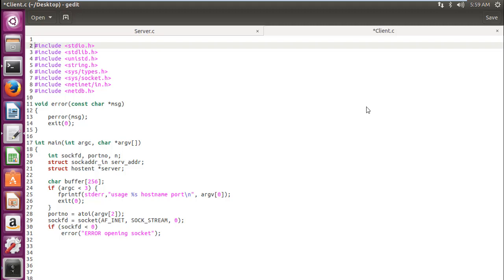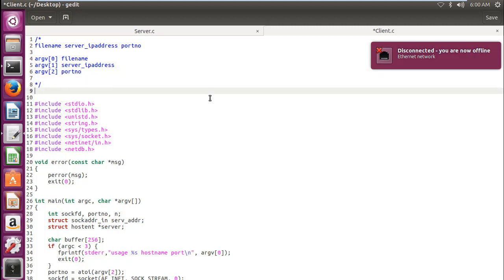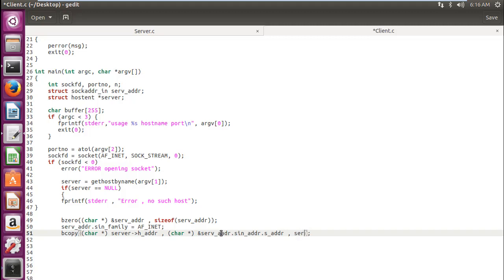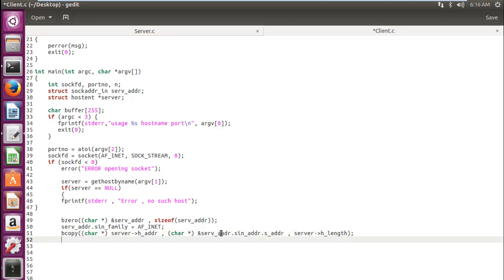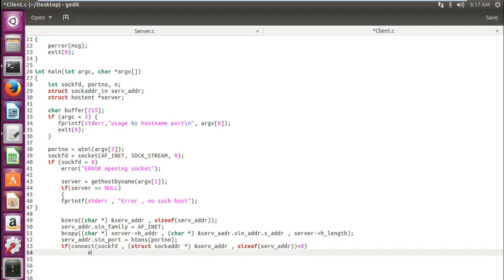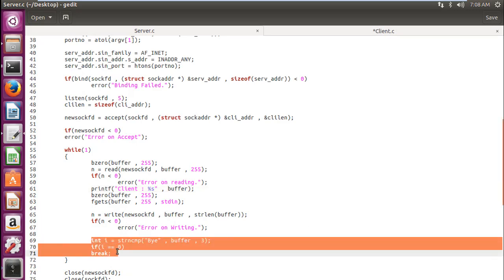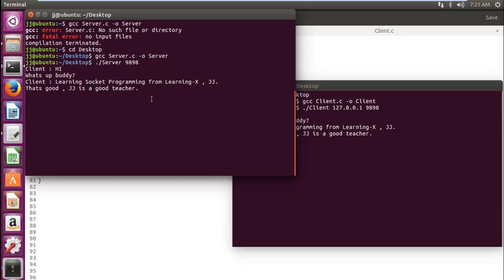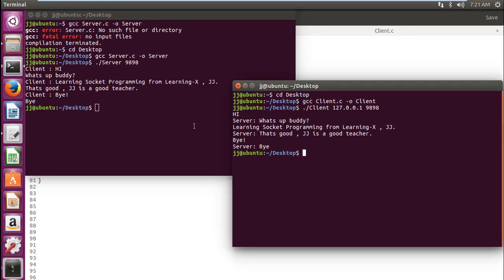Code the Client - Running our Chat Application | Socket Programming | Tutorial No 6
Socket Programming Tutorial No 6 : Client code and Executing Chat Application.
Hello guys, this is JJ insta: jj_this_is.
Today we will write the code on Client side.
I have explained the command line arguments like portno and server's Ip address.
ifconfig gives you the IP address of the server machine which you need to pass as an command line argument to connect to a already powered on Server on a different machine.

If you want to simulate the conditions on the same machine then you need to use the loopback address i.e 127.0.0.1

It was great teaching you all guys about Client- Server Chat apllication.
Here are the code files(Caution : I strongly recommend to type in the code , Use this file only if you require.)

JJ Here!!
Happy Learning!!